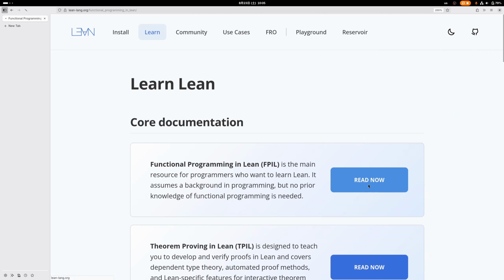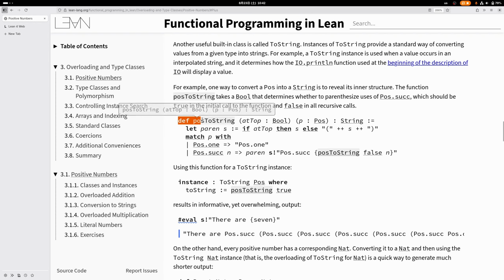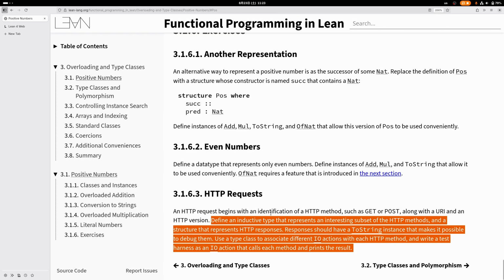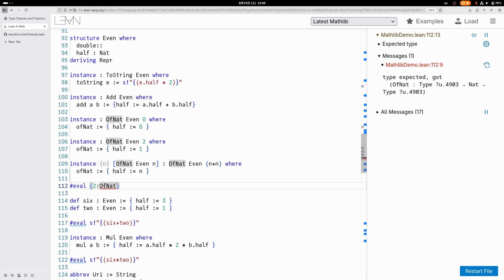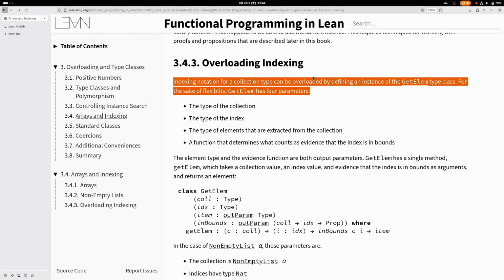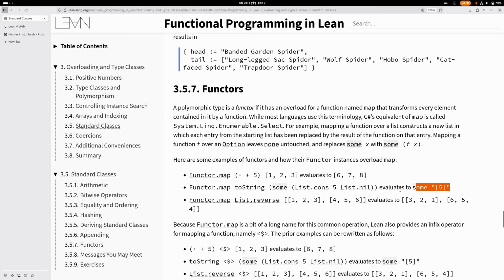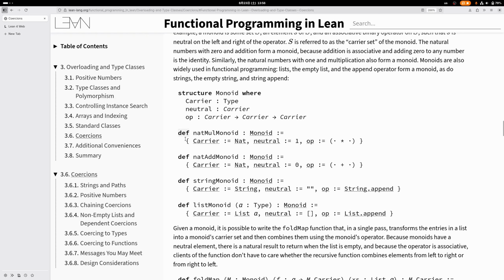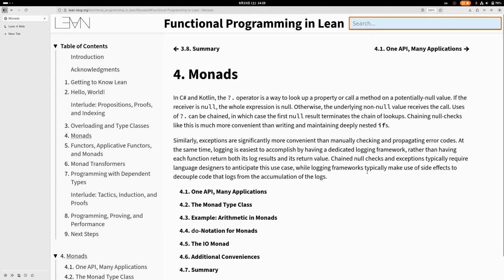📚 LEAN Overloading and Type Classes (“Functional Programming in Lean” #3)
Attribution for the book used:
“Functional Programming in Lean” by David Thrane Christiansen
No modifications were made.